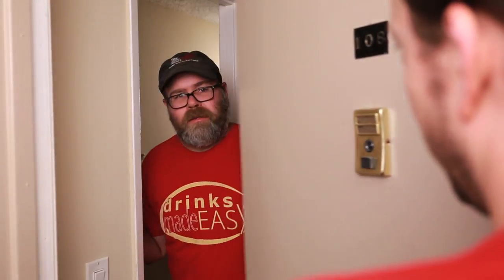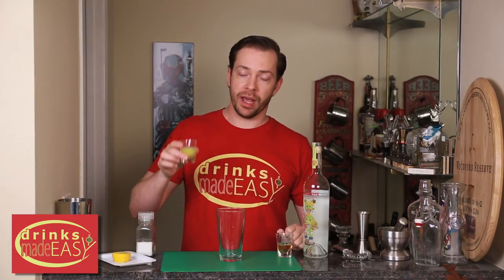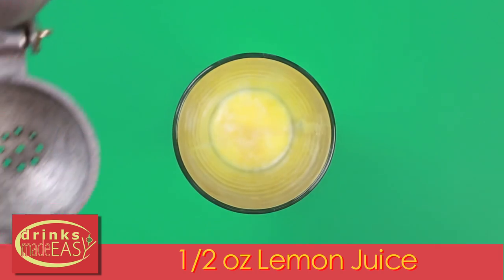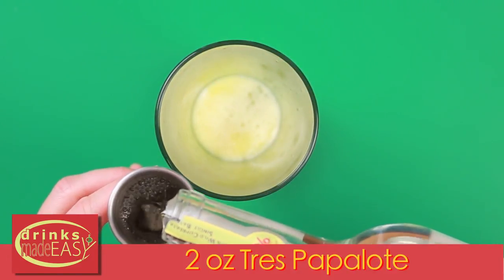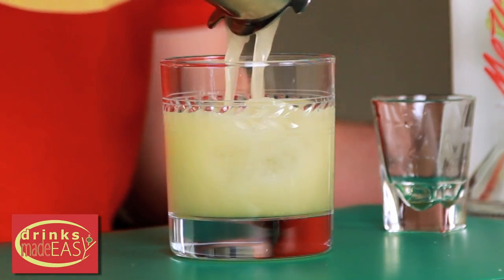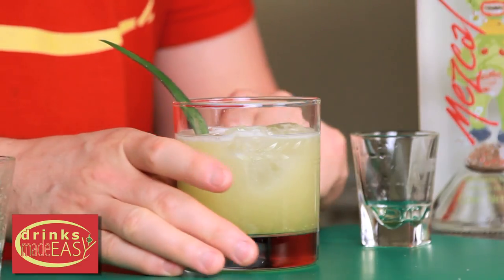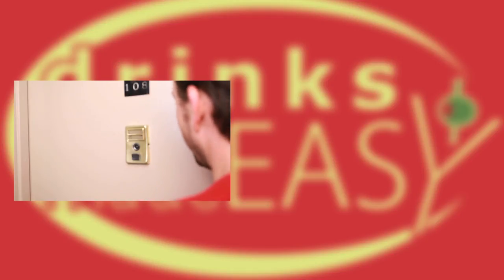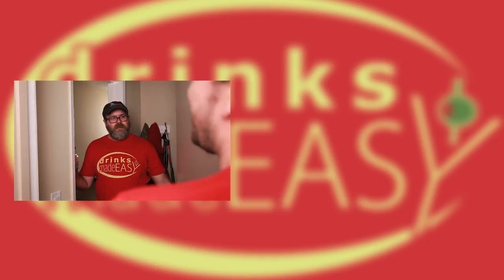How To Make Cheech Marin's Tres Papalote Mountainside Magic | Drinks Made Easy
Drinks Made Easy Presents-The first in a series of drink videos we are making for Cheech Marin's Tres Papalote Mezcal. This first video is their very own Mountainside Magic.